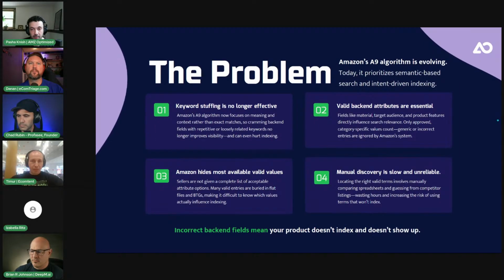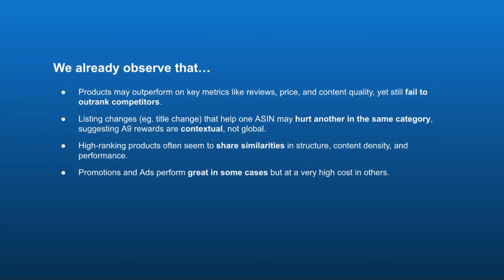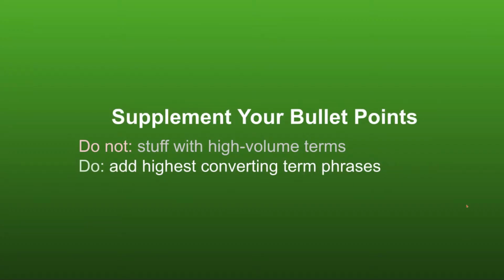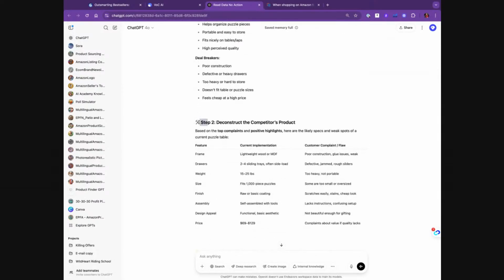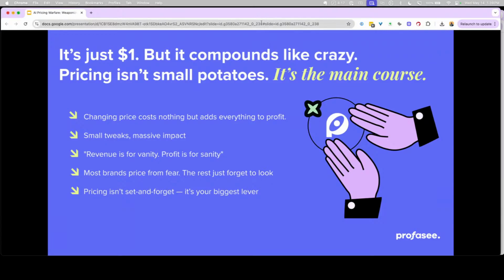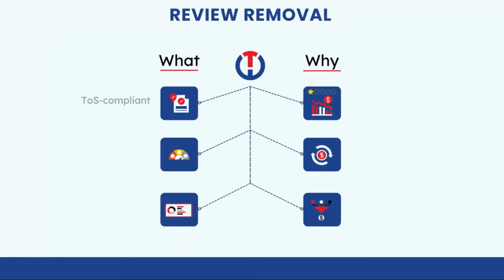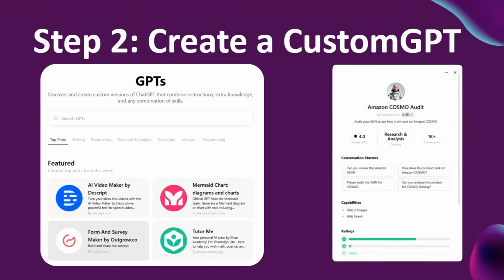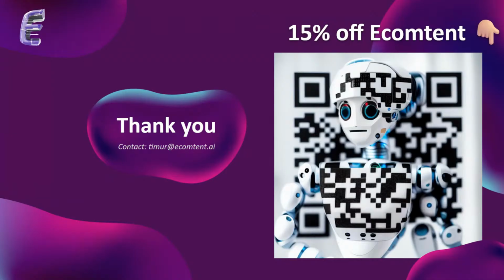Webinar 2 - AI for Amazon Rank Optimization Webinar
AI-Powered Amazon Rank Optimization: Insights from Industry Experts
In this informative panel discussion, experts from the e-commerce industry share their insights on leveraging AI for Amazon rank optimization. Hosted by Pasha, CEO of AMC Optimized, the panel includes Danan Coleman from eComm Triage, Chad Rubin from Profasee, Brian R. Johnson from Deep M, Isabella Ritz of Ritz Momentum, and Timour from Ecomtent. The speakers discuss various topics, including backend keyword optimization, decoding Amazon's A9 algorithm, AI-driven product development, pricing strategies, and review removals. Each panelist brings a unique perspective and valuable tools to help Amazon sellers enhance their performance using AI.

00:00 Introduction and Panelist Overview
01:26 AI-Powered Backend Keyword Optimization
08:37 Uncovering Amazon's A9 Ranking Algorithm
23:40 Building Better Products with AI
35:20 Spying on Competition and Pricing
35:29 Introduction to Prophecy and Speaker's Background
36:10 The Power of AI Pricing Warfare
37:10 Understanding the Importance of Pricing
39:07 Step-by-Step Guide to Spying on Competitors
39:54 Using AI Tools for Pricing Analysis
41:53 Manual vs. Automated Pricing Strategies
43:45 Case Study: Success with Dynamic Pricing
44:41 Conclusion and Contact Information
46:23 Introduction to Review Removal
47:39 Identifying and Handling Non-Compliant Reviews
51:21 Using GPT for Review Analysis
52:46 Optimizing for AI-Powered Search
57:55 Future of AI Search and Optimization Strategies
01:06:19 Conclusion and Webinar Wrap-Up